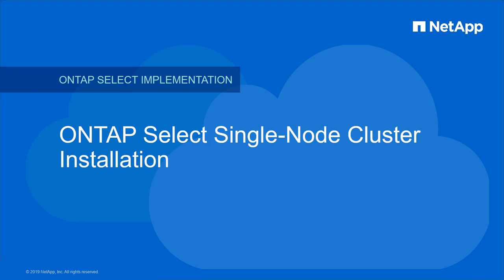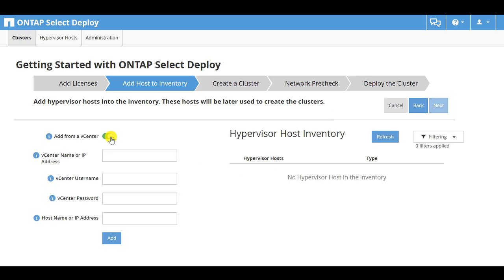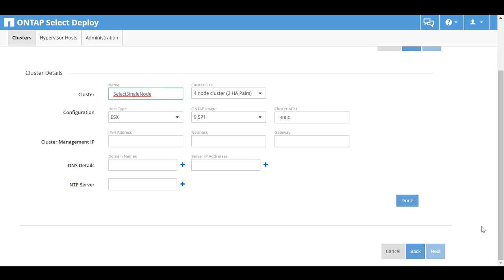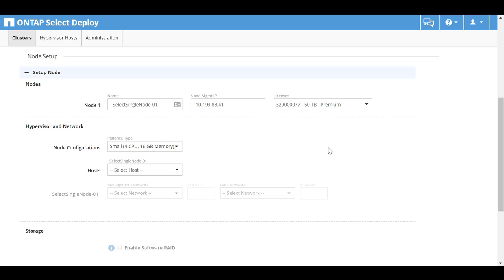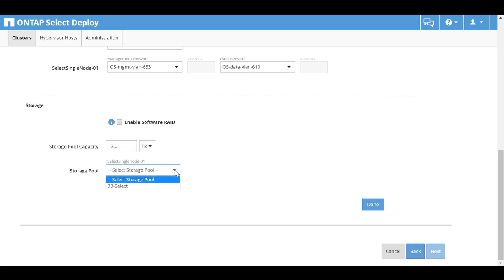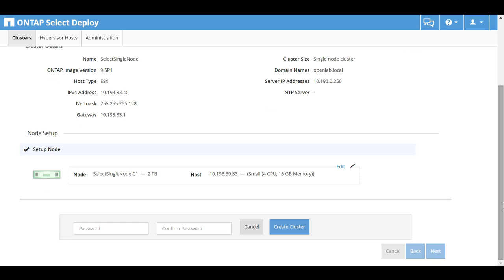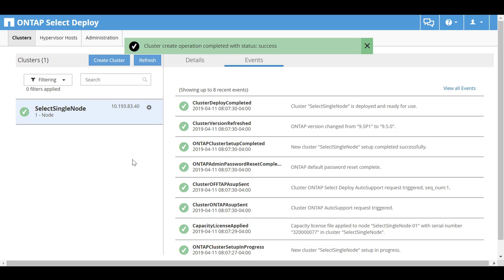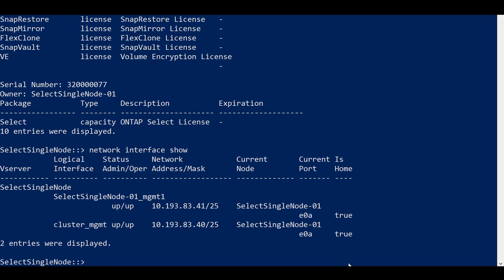Deploying an ONTAP Select Single-Node Cluster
Learn about the installation of an ONTAP Select single node cluster with the deploy utility.